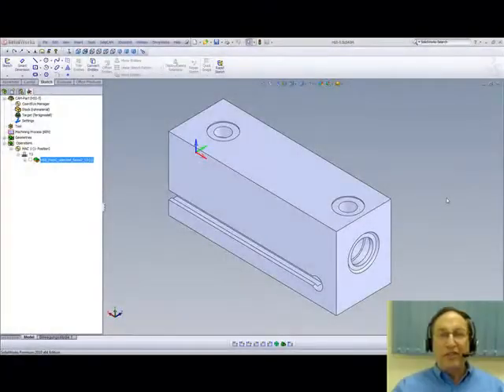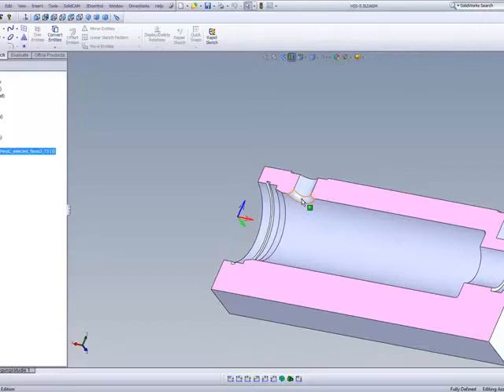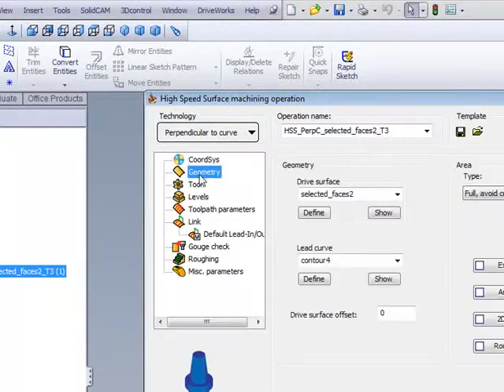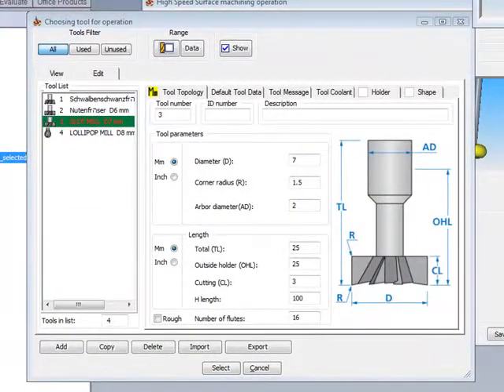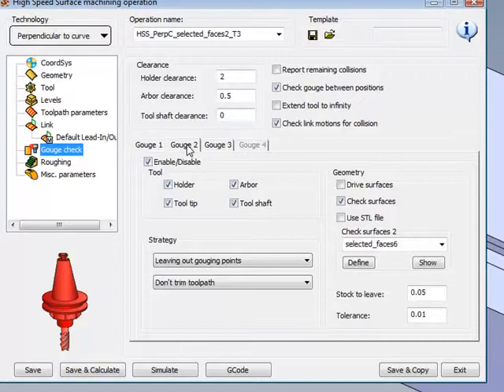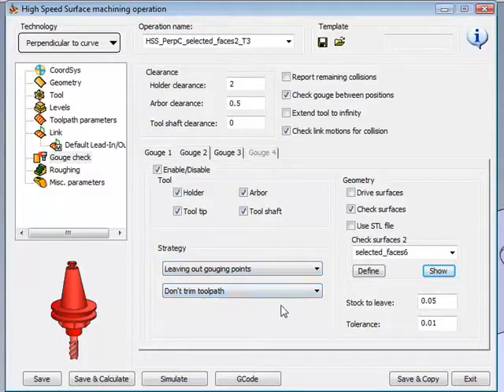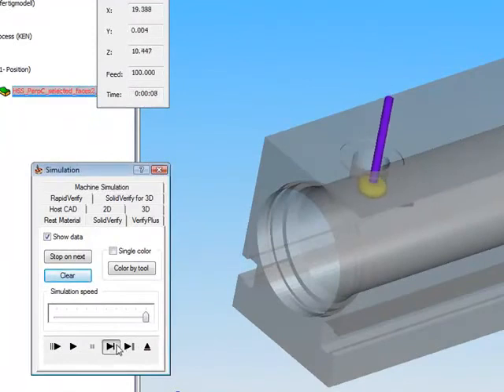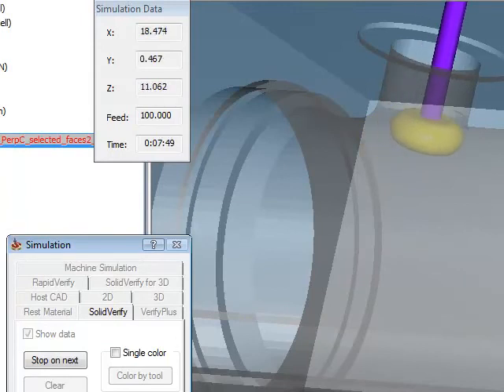HSS for Undercut Surfaces.flv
HSS Part 14